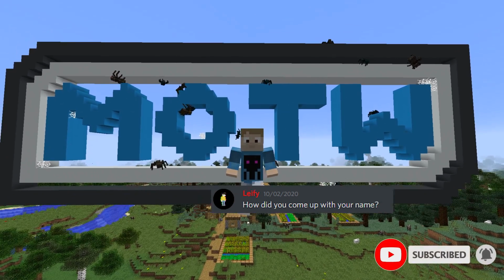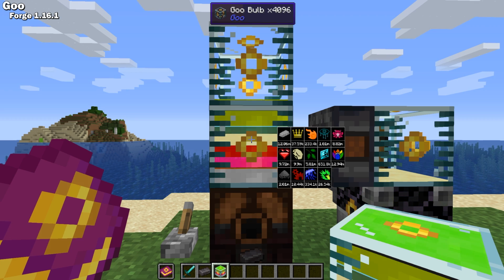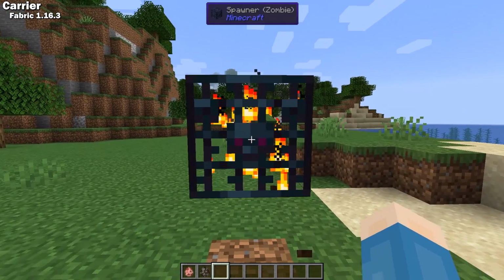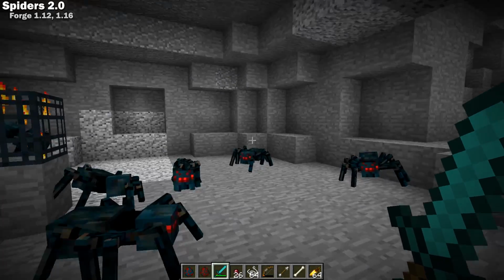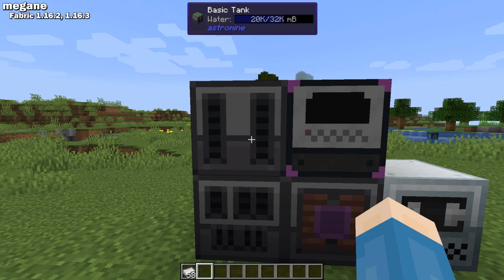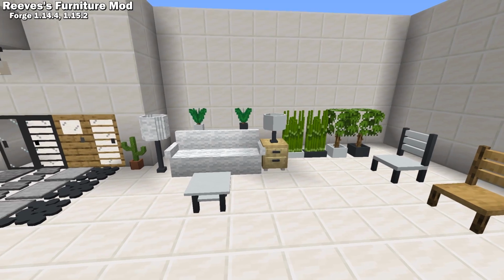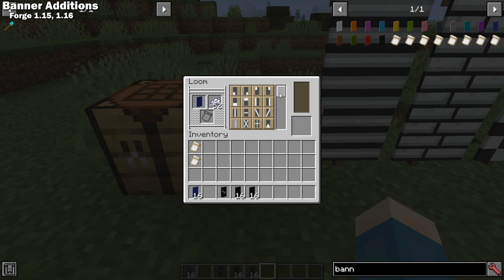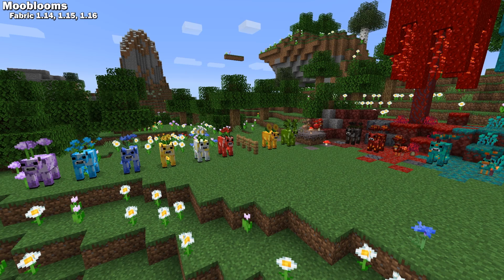Top 10 Minecraft Mods Of The Week | Mooblooms, Goo, Pogfish, Spiders 2.0, Banner Additions and More!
10 Amazing new Minecraft mods!
The mods include Goo, Carrier, Easier Enchanting, Soul Sand Life, Spiders 2.0, Pogfish, megane, Reeves's Furniture Mod, Banner Additions, and Mooblooms.

They were nice enough to give me a promo code that will get you 25% off your first month and if you use my link it will help support the channel.

Links to all the mods are below.

0:00 Intro
0:38 Goo
2:07 Carrier
2:32 Easier Enchanting
3:14 Soul Sand Life
3:44 Spiders 2.0
4:21 Pogfish
4:52 megane
5:30 Reeves's Furniture Mod
7:03 Banner Additions
7:50 Mooblooms
8:29 Outro